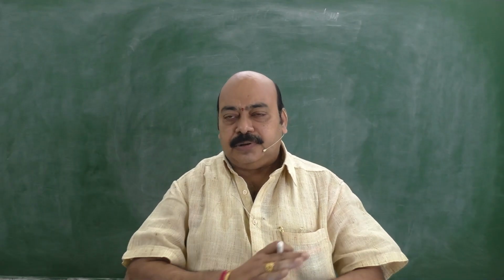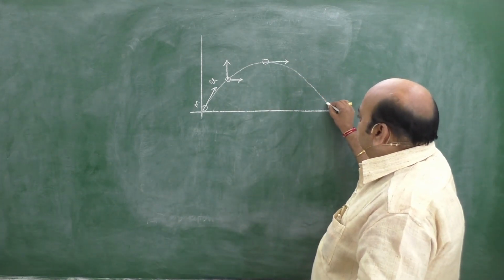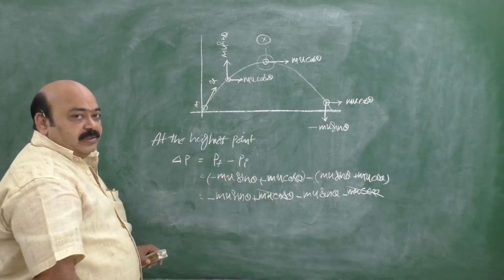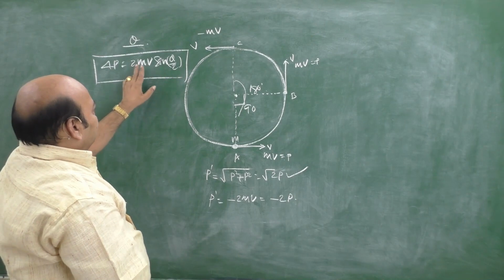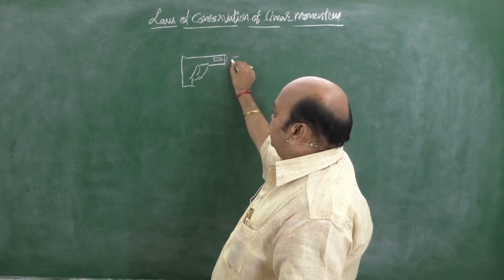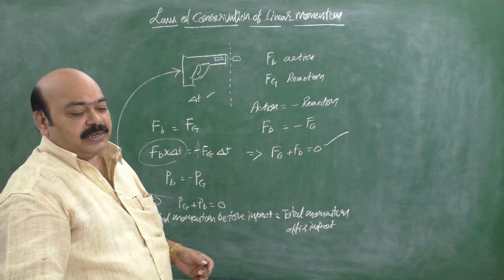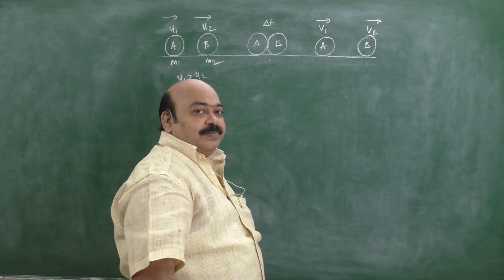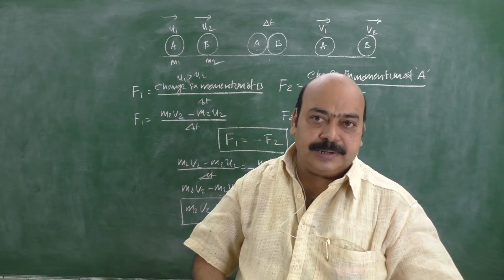Jr Inter Physics - Laws Of Motion - Part - 4